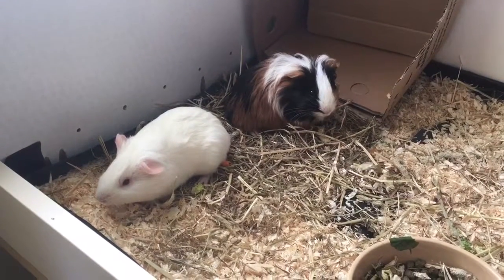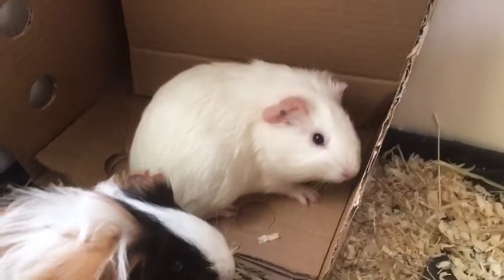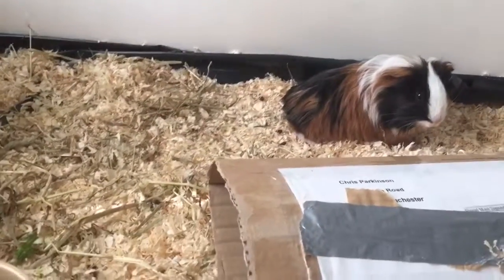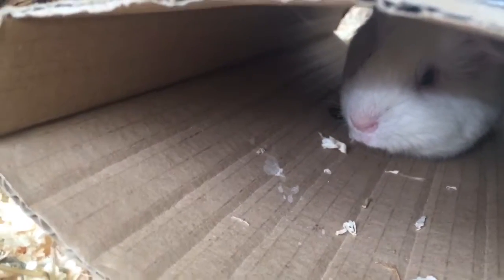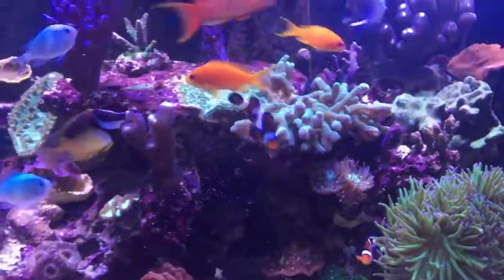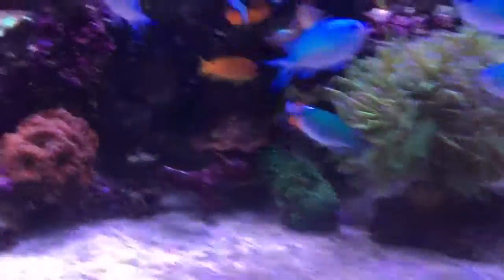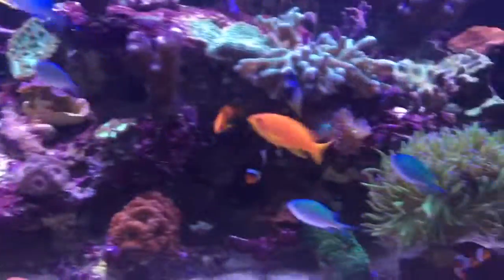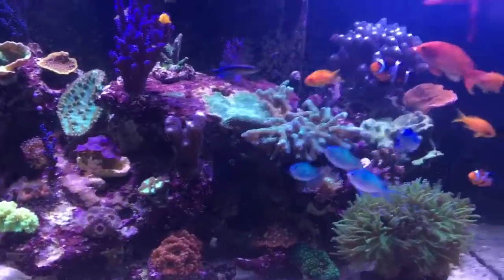Our New Additions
New members of the family